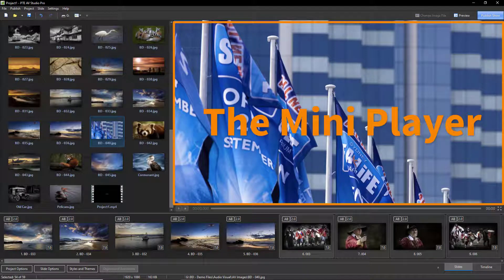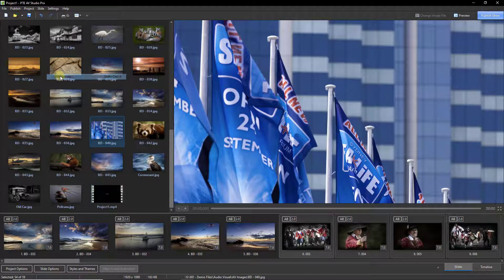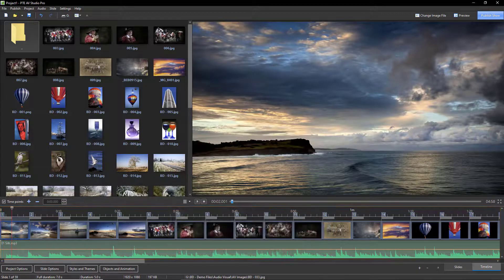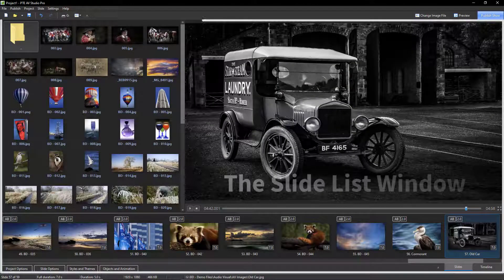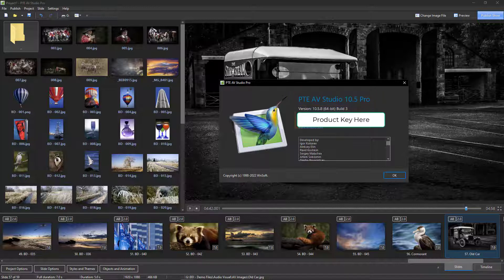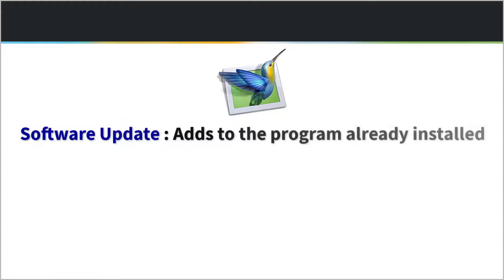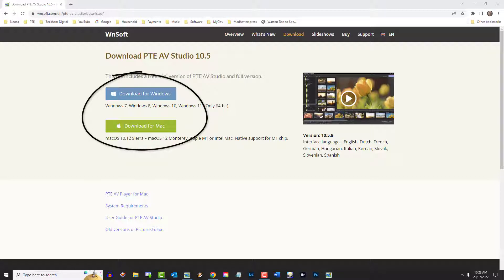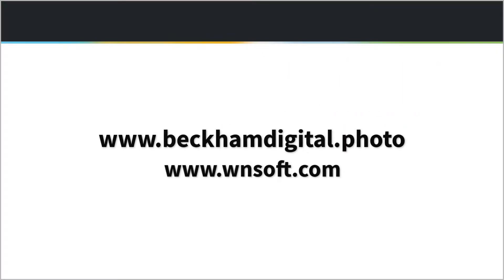091 - 5 Minute Video PTE AV Studio - Update - v - Upgrade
Upgrading and updating software is something we may as well be familiar with, but whats the difference and how are they applied